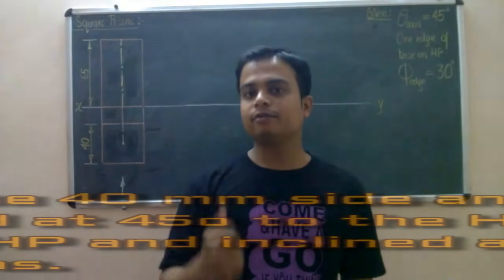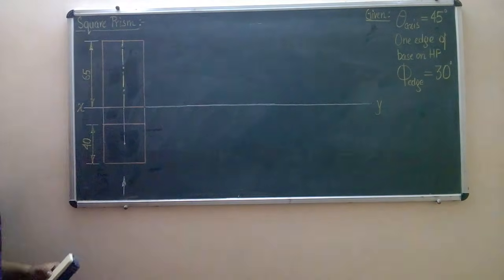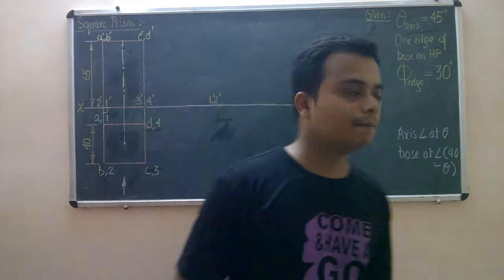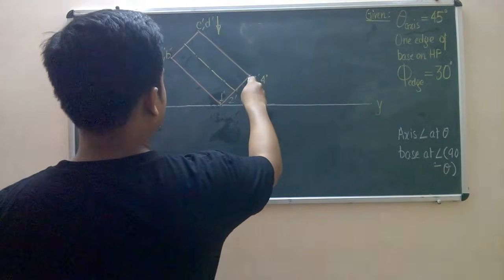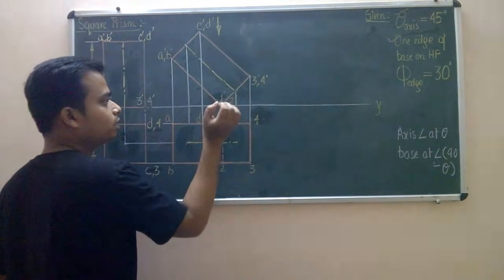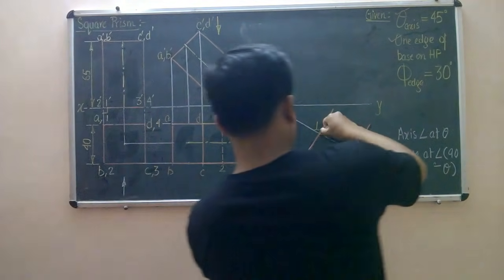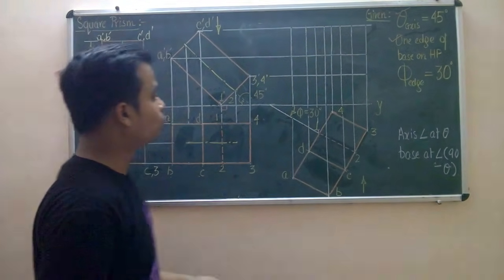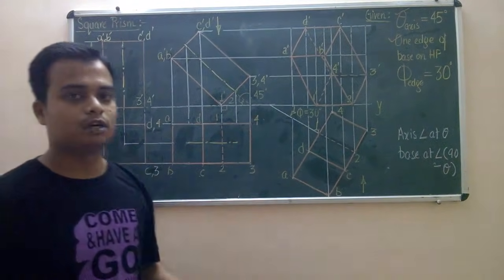Projection of Solids_Problem 8_Square Prism with axis inclined to HP & edge inclined to VP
Connect with me for 1-on-1 Mentoring A square prism base 40 mm side and height 65 mm, has its axis inclined at 45 deg to the HP and has an edge of its base on the HP and inclined at 30 deg to the VP. Draw its projections.